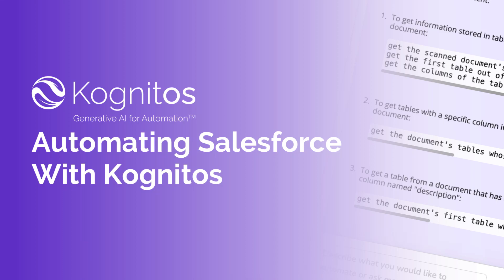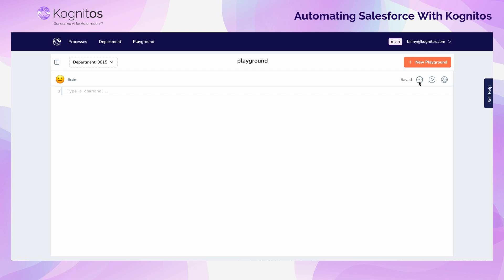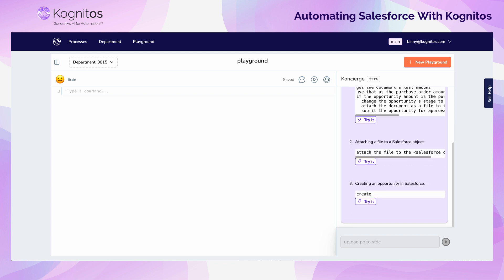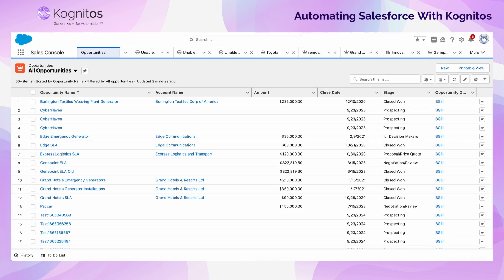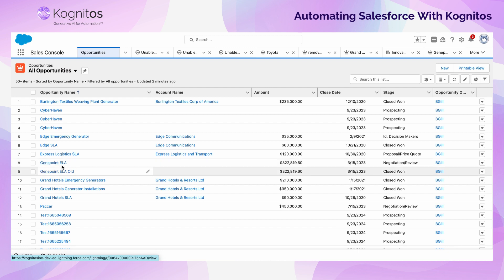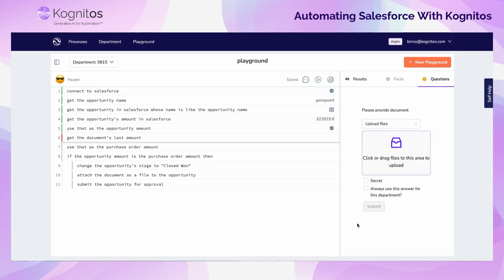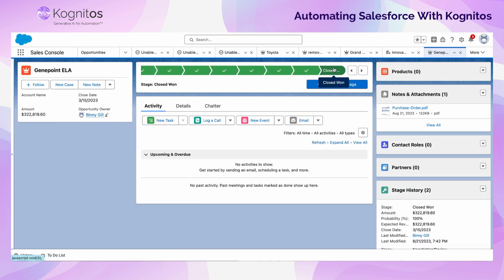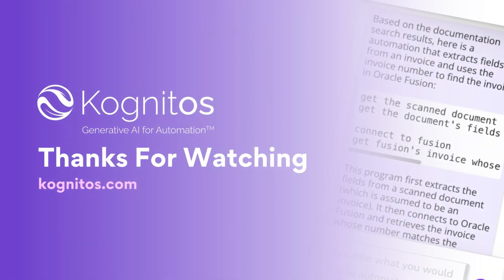Automating Salesforce With Kognitos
In this video we show you how you can build an automation that uploads a Purchase Order to Salesforce in order to close out an opportunity. We build the entire automation using Koncierge showing how quickly we can build end to to end automations.